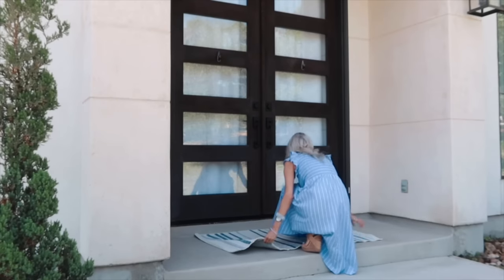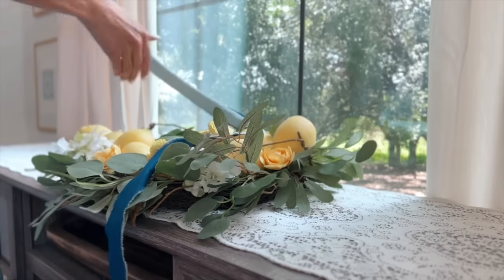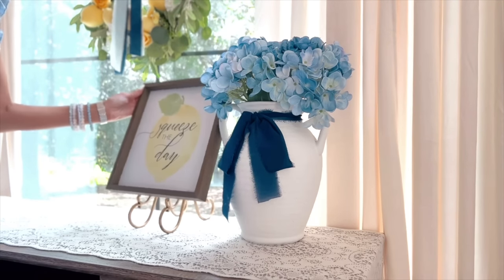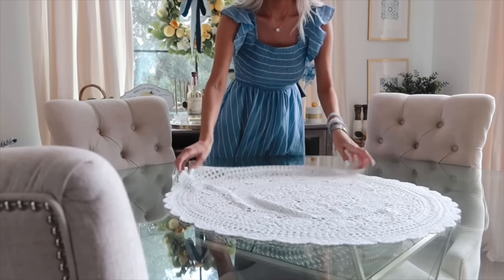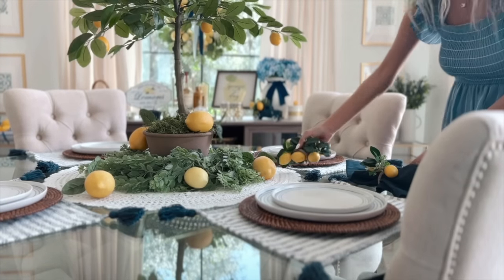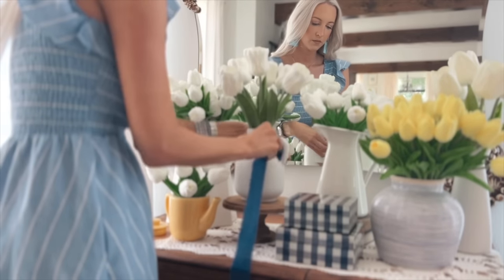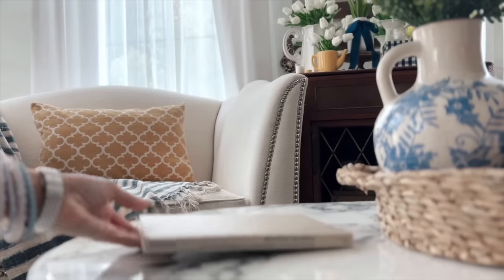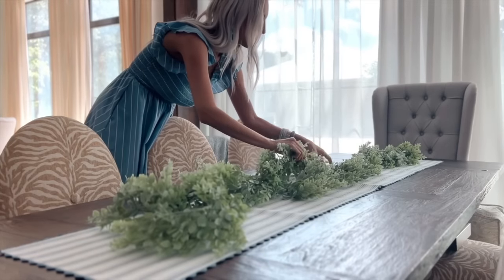SUMMER DECORATE WITH ME // SUMMER DECORATING // LEMON DECOR + WHITE BLUE SUMMER DECOR // BALSAM HILL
Thank you to Balsam Hill for the lovely gifts featured in today's video.

Hi There,

Today I am adding a few fresh touches to the house for summer, and I cannot wait to share it here with you. I am using lots of White and blue decor with Lemons and pops of yellow for accent. There's just something about this color palette that says "summer has arrived" I love it so much.

-Happy Decorating & Lots of Love,
Brittney

Don't Miss a DecoratingVideo this year! This series is full ofHome Decorating ideas, tips, and inspiration.

Products mentioned in this video:
~ Artificial Lemons:
~ Artificial Lemon Tree
~ Lemon Wreath
~ Lemon Sign
~ Blue and Navy Ribbon
~ Little Blue Lemon truck
~ Lemon Napkine Rings
~ Navy Napkins
~ White Tulips
~ Yellow Tulips
~ Lemon Garland
~ Blue & White Table Runner
~ Salad Plates
~ Dinner Plates
~ Blue plaid serving bowl
~ Bartools set
~ Bar kit with gold shaker
~ Yellow Straws

What I am wearing today:
~ Blue Dress

IF there is anything else you see in this video you'd like me to send you a link to, leave me a comment below, and I'll do my best to get back to you quick

A little about me:

Hi! I'm Brittney Blane. I live in Texas and I share videos on home decor, seasonal decorating, cleaning routines, organization, style, lifestyle, and more!

I would love to share more with you here on YouTube! :)